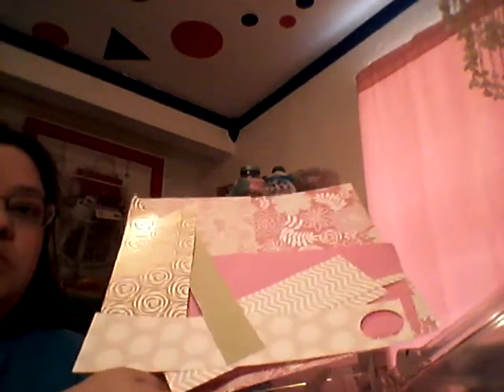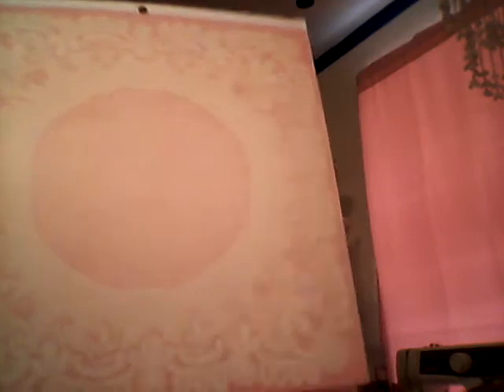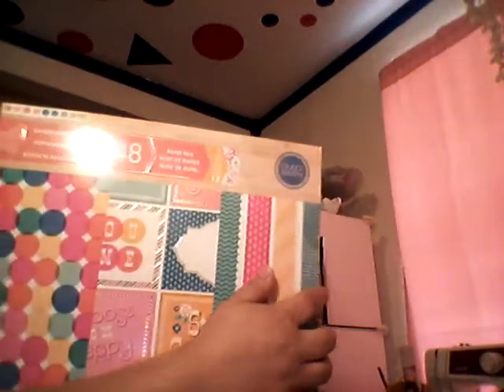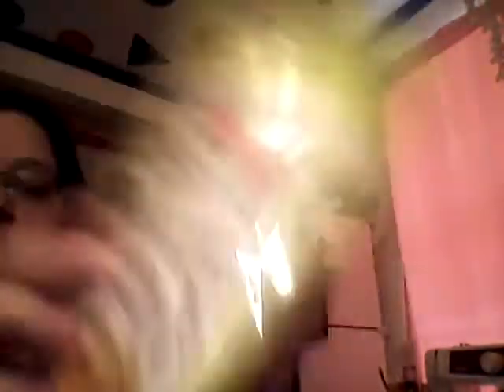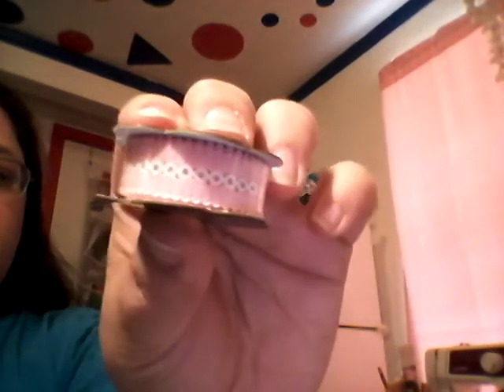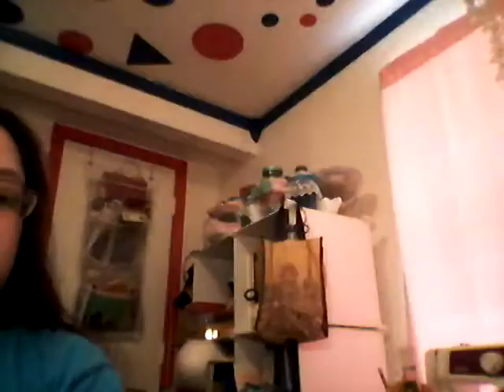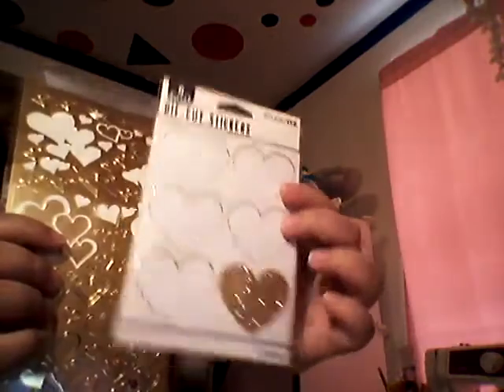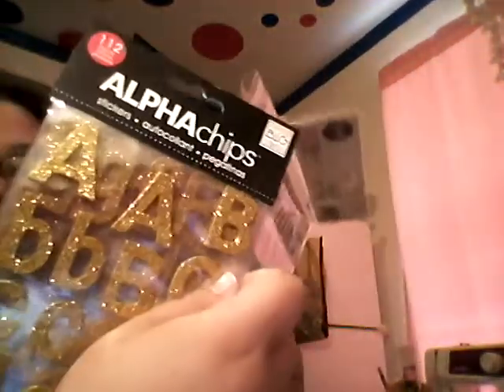Scrapbooking kit #3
This kit was created to finish off the left over pictures from last years kit. Tfw